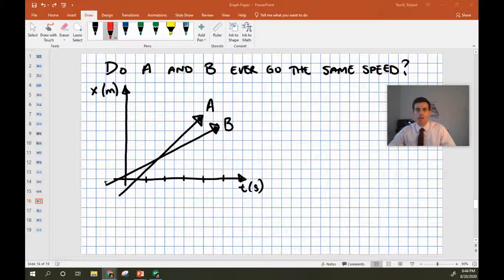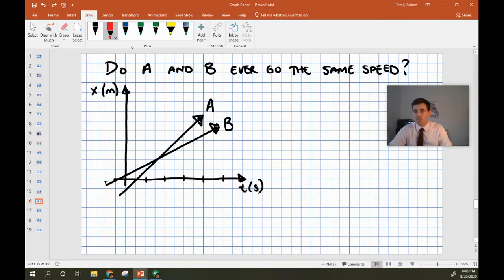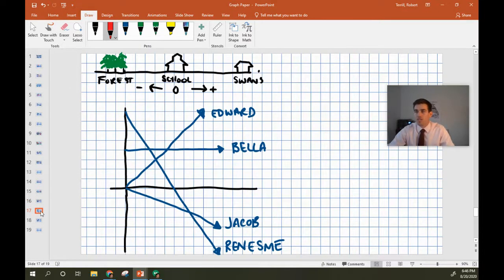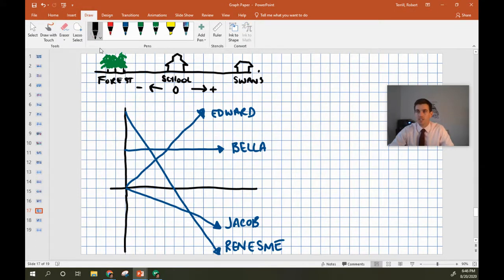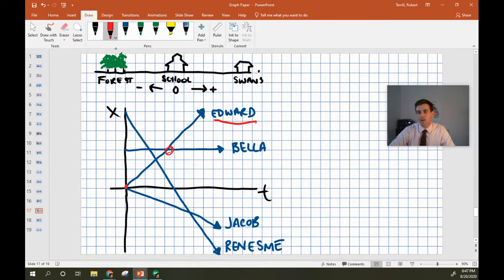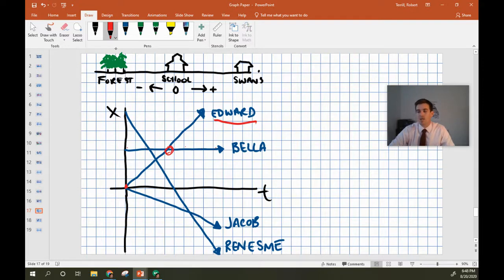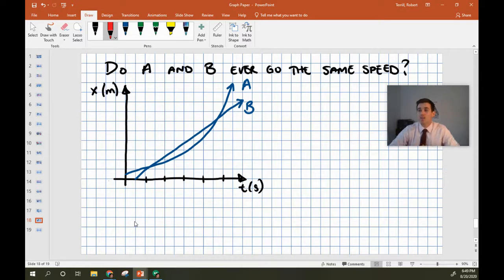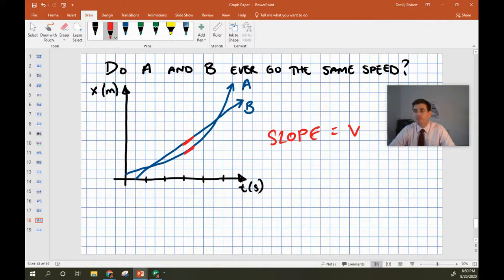Constant Velocity Applications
Looking at motion graphs for constant velocity and decoding the information that they show. Plus some bonus footage of my repressed anger towards the Twilight series.